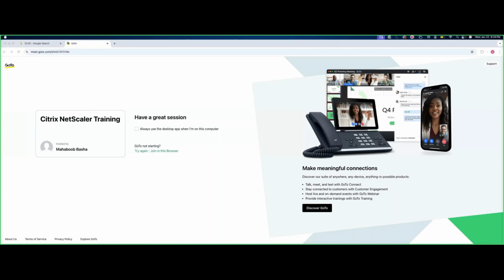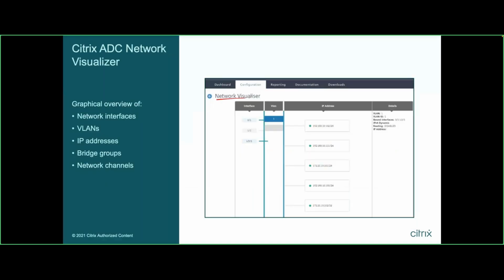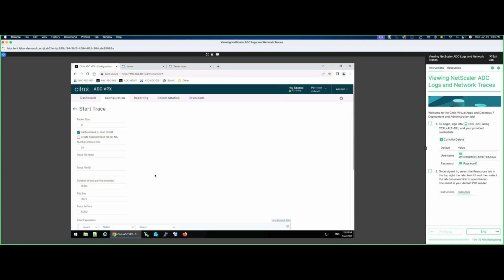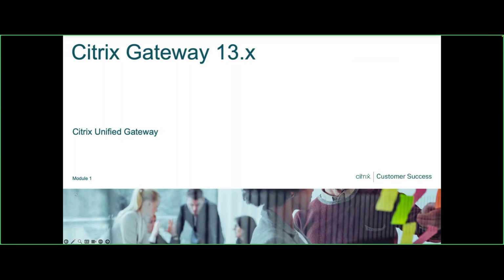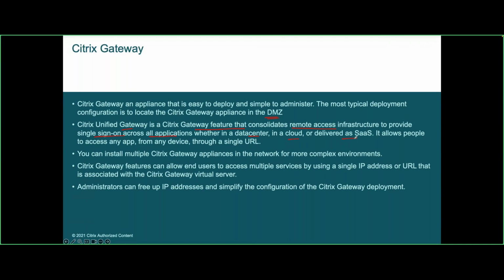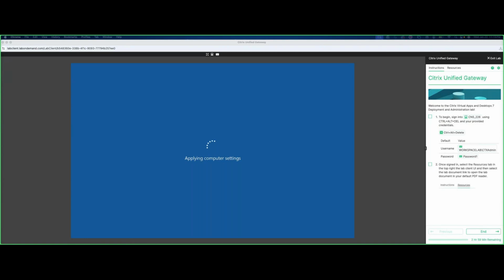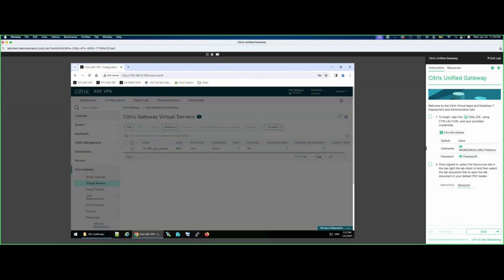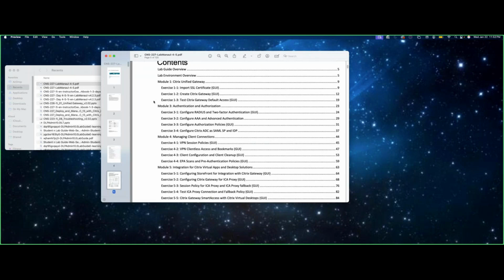Citrix ADC/NetScaler Troubleshooting: SSL Offloading vs End-to-End Encryption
📈 Want to level up your IT and networking career?
Mastering Citrix ADC (NetScaler) configuration and security is your next big move!

✅ Master SSL Offloading vs. End-to-End Encryption ✅ Learn the Core Logic of Enterprise Troubleshooting ✅ Secure Apps using Web Application Firewalls (WAF) ✅ Effectively Configure SNMP & Syslog Remote Servers

Discover how to optimize backend server load, secure sensitive financial or healthcare transactions, resolve common port conflicts (like HTTPS Port 443 vs Alternate Port 8443), and pull expert low-level network traces using Wireshark.

0:00 - SSL Offloading vs. End-to-End Encryption 2:54 - Benefits of SSL Offloading (Reducing CPU/Memory Usage) 5:05 - When to Use Full End-to-End Encryption (Compliance & Security) 8:07 - Deploying Web Application Firewalls (WAF) 9:37 - Port 443 vs. 8443 HTTPS Alternate Routing 16:06 - The Practical Logic of Network Troubleshooting 21:48 - Managing Syslog Logs & NS Logs (External Logging Servers) 28:51 - How to Run Inbuilt Network Traces for Wireshark 31:51 - Configuring SNMP Agents, Communities, & Alarms 35:22 - Troubleshooting Failed ADC User Authentications